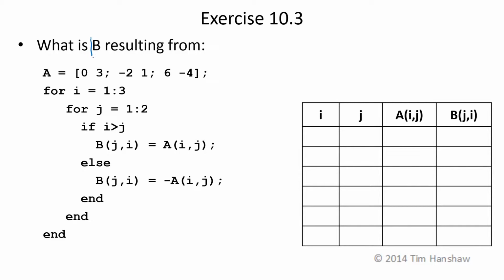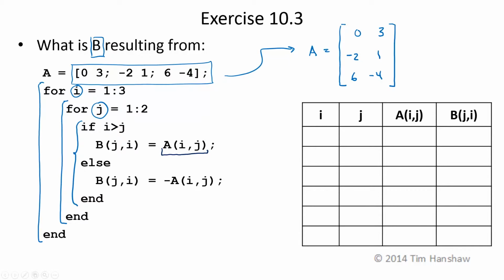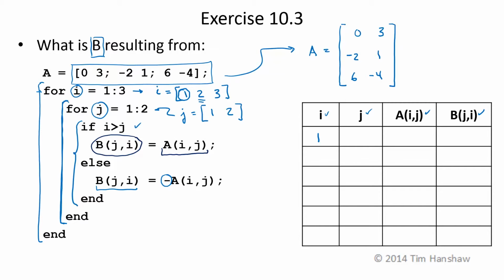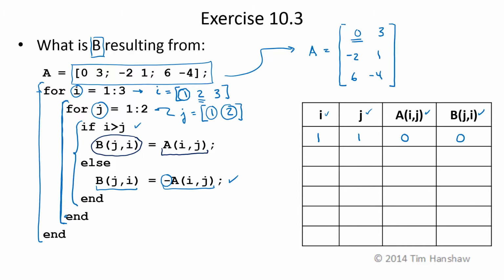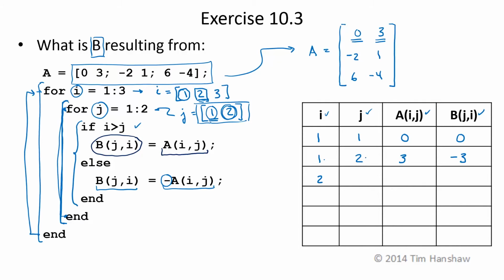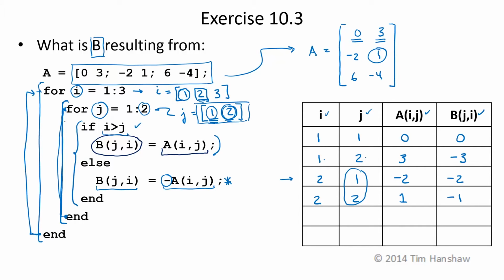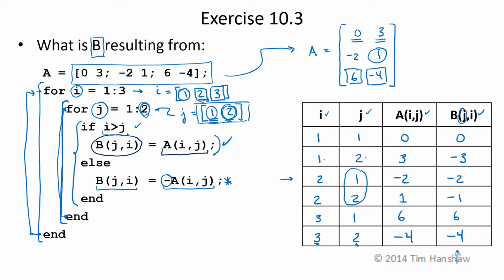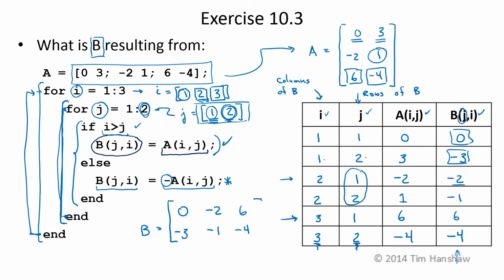Ex 10, Part 3